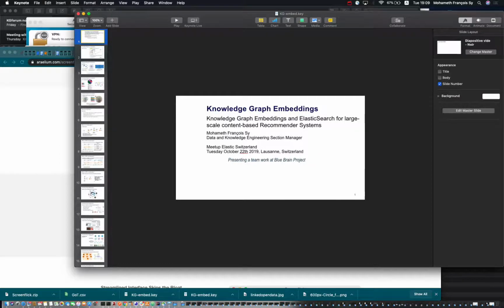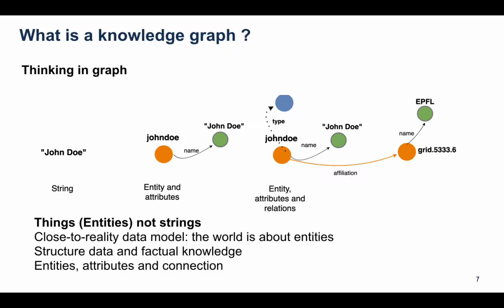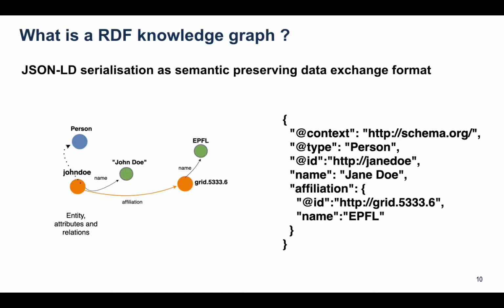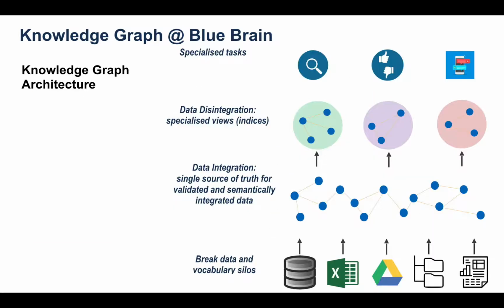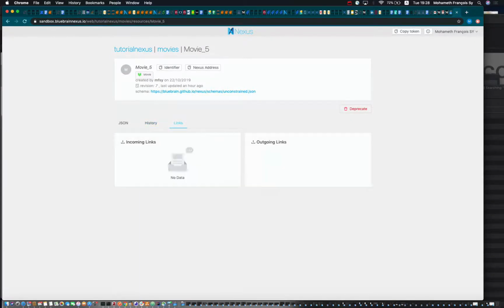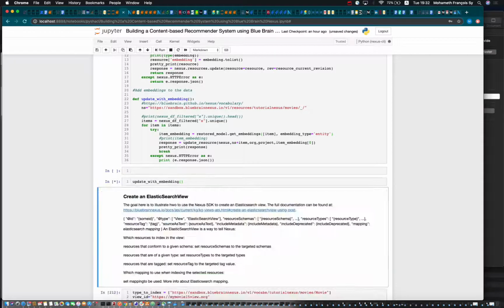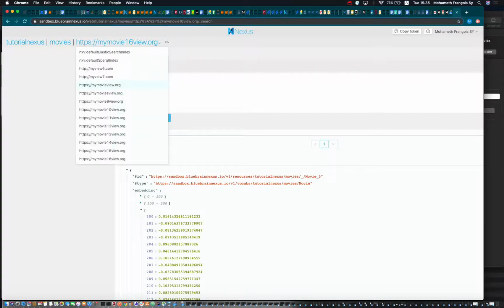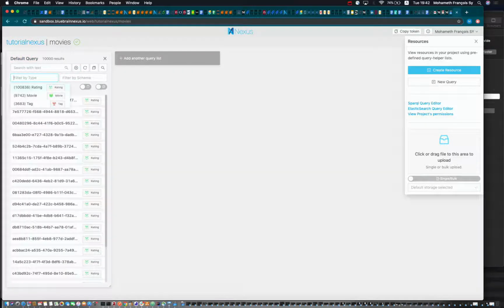Knowledge Graph Embeddings and ES for large scale content based Recommender Systems by Mohameth Fran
Knowledge graphs (KGs) have become ubiquitous, created and used by many organisations (from enterprises, research institutions to crowd-sourced open communities) as backbone and driver of many of their intelligent products and applications.

Many KGs such as DBpedia, Microsoft Graph, Google Knowledge Graph, Facebook Social Graph (to name few) have been created to enable and support real world use cases and downstream tasks such as recommendations systems included content-based ones. Leveraging Knowledge graph content, structure and semantics to build an entity recommender system is challenging because of the graph complexity, its high-dimensional and symbolic nature.
However, recent Knowledge graph embeddings approaches have been developed to address the aforementioned challenges. The key idea here is to project KGs entities and relations into low-dimensional vector spaces simpler to deal with and compute from while preserving (as much as possible) the knowledge graph semantics, structure and entity relative similarities. Equipped with such embeddings, knowledge graph can be projected and deployed into ElasticSearch to build large-scale content-based recommender system.

In this talk, I will give an introduction to Knowledge graph through real world examples, expose the challenges they raise, present different Knowledge graph embeddings techniques and demonstrate how to build, deploy and use them in ElasticSearch for entity content-based entity recommendation and similarity computation.